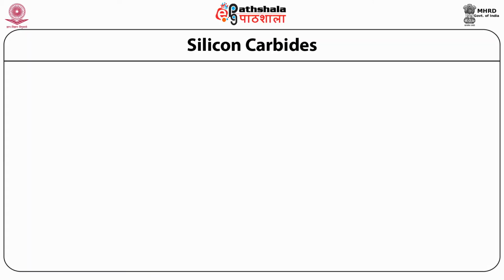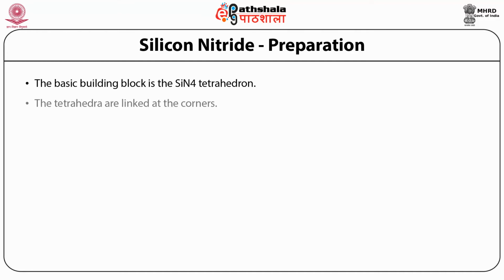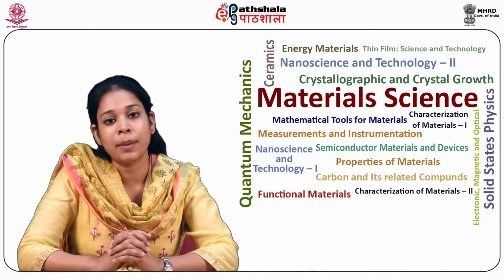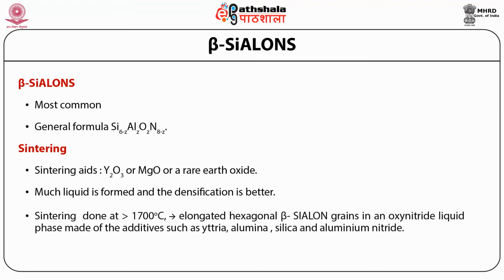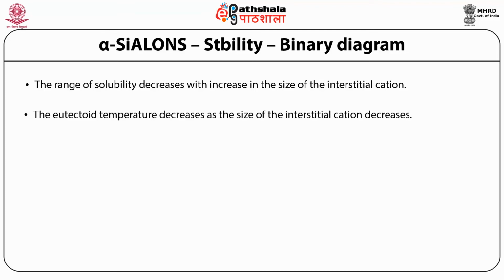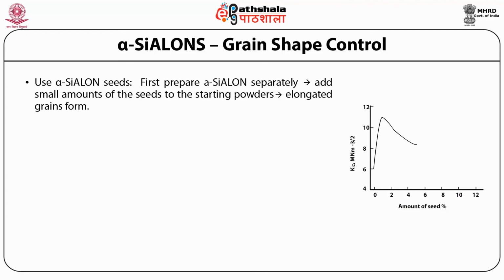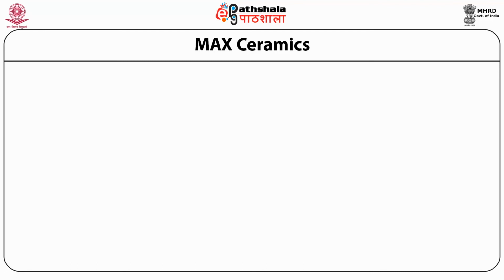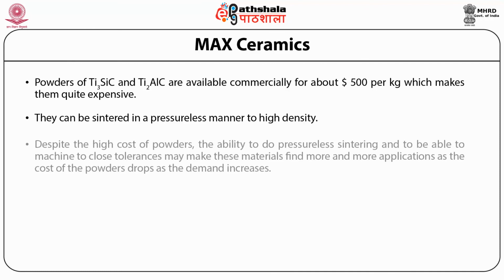Materials Science P05 M-3.7 Nonoxide structural ceramics